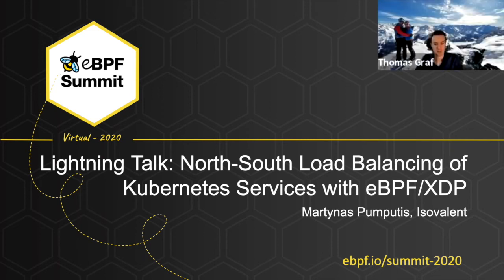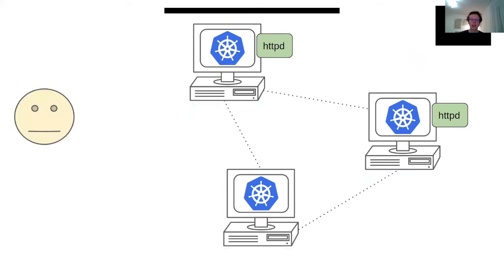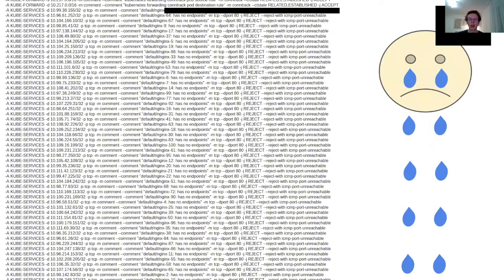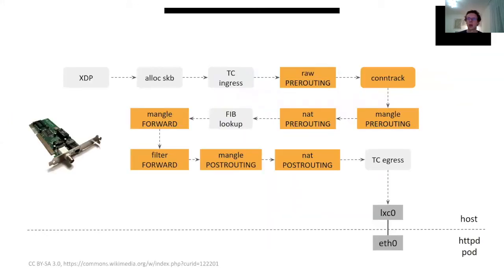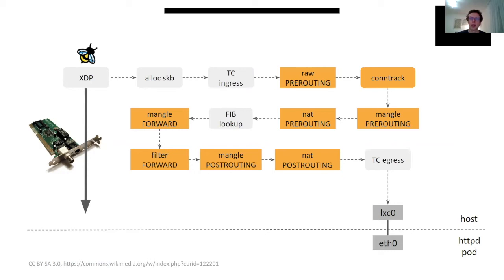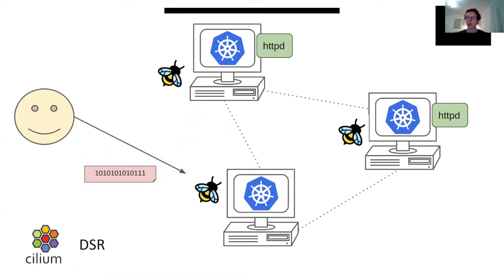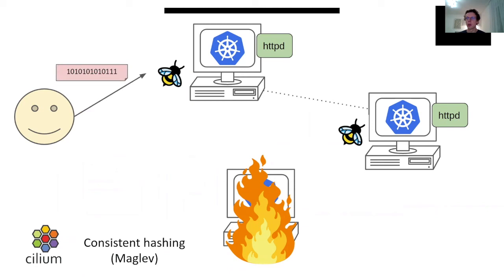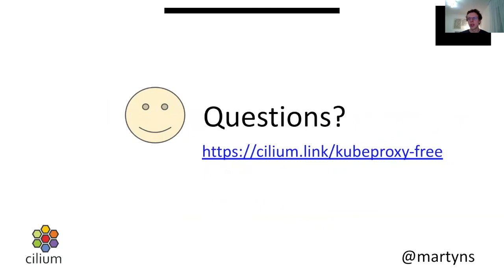North South Load Balancing of Kubernetes Services with eBPF:XDP - Martynas Pumputis, Isovalent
Kubernetes service load balancing has relied far too long on netfilter and iptables - two technologies which carry legacy accumulated over 20 years of development grounded in a more traditional networking environment that is typically far smaller and more static than your average Kubernetes cluster. In this talk, the audience will learn how Cilium leverages eBPF/XDP to replace both to implement load balancing of Kubernetes services. The implementation not only improves scalability of service load balancing, but also brings new features, such as DSR or consistent hashing.